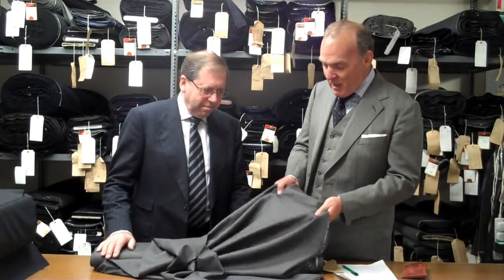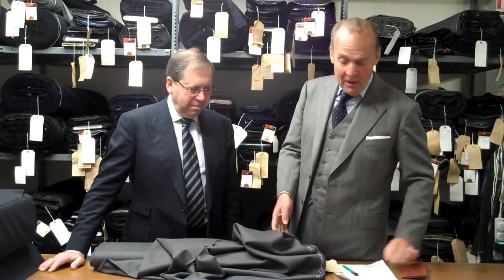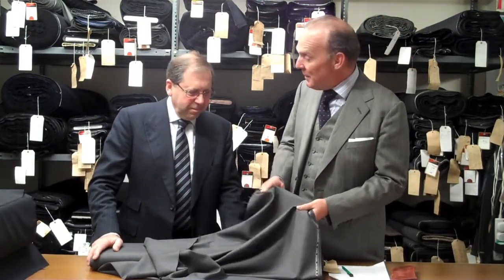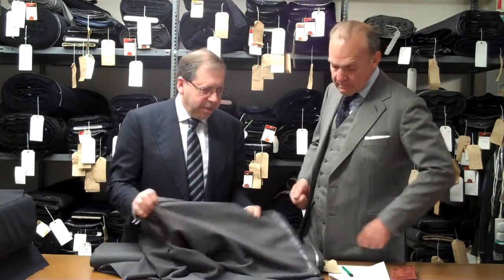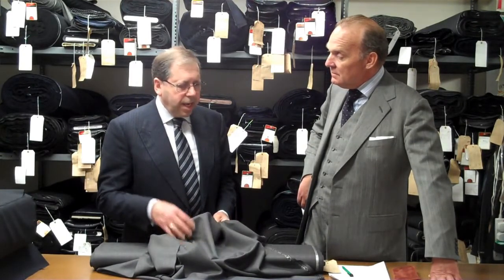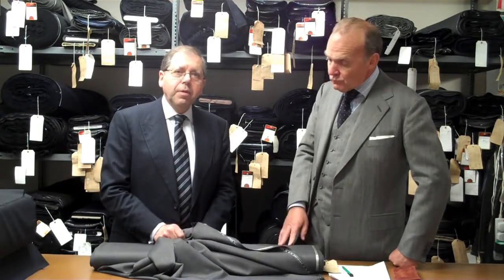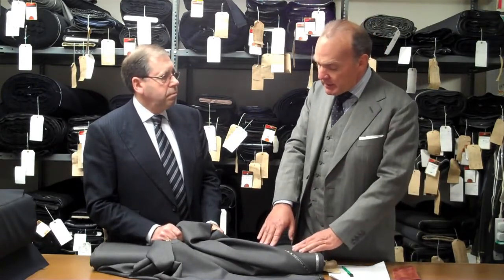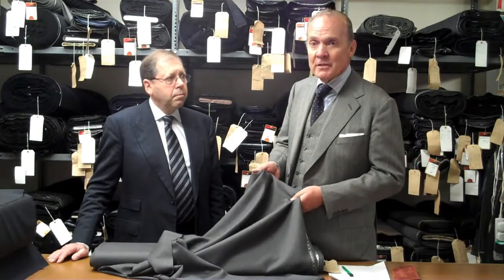Fashionable fabrics a visit to Smith Woollens